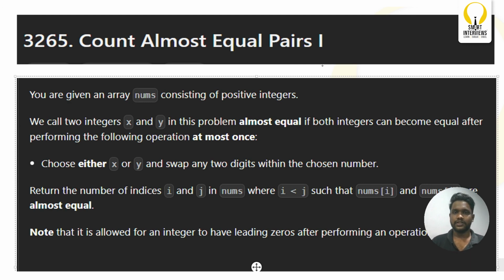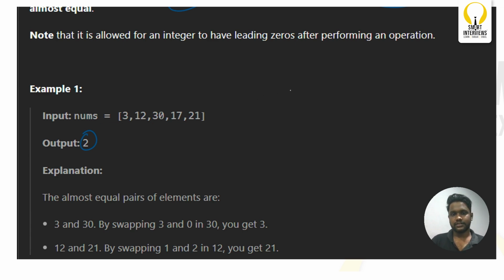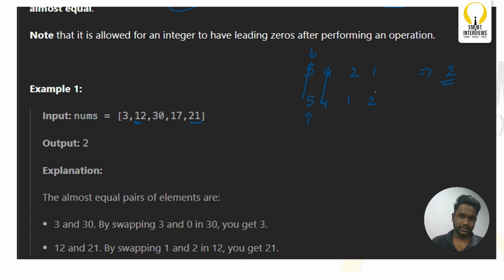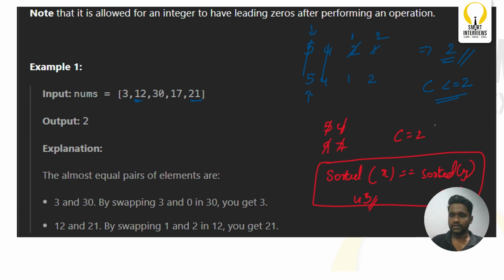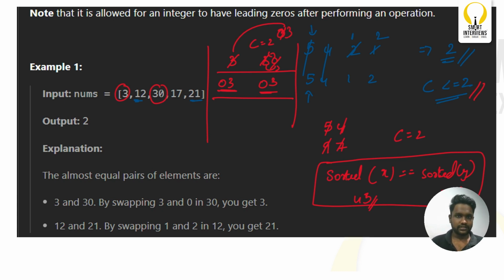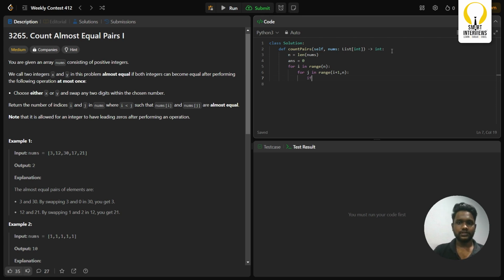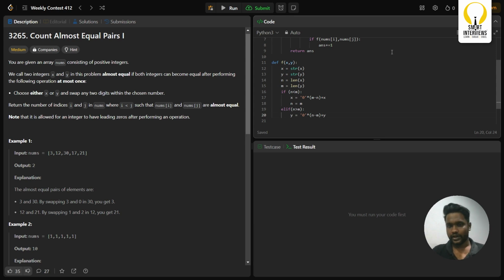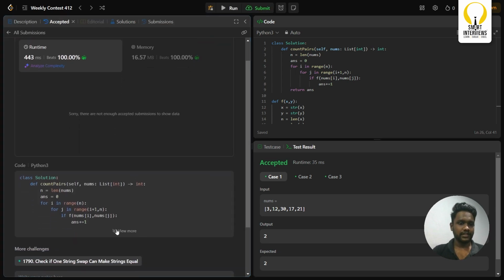LeetCode Weekly Contest 412 | Count Almost Equal Pairs I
Here are the video solutions for LeetCode Weekly Contest 412!! Unlock the secrets of coding with in-depth explanations and step-by-step code walkthroughs. Explore the thought processes behind each solution and master problem-solving techniques for a brighter coding journey!